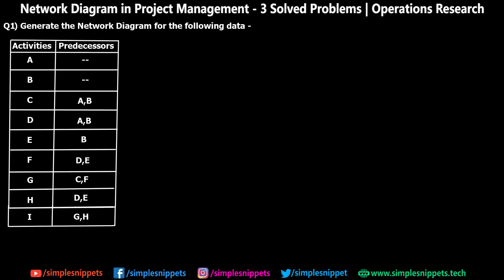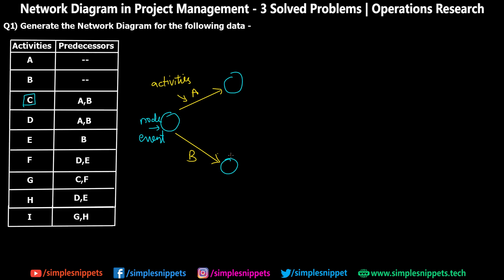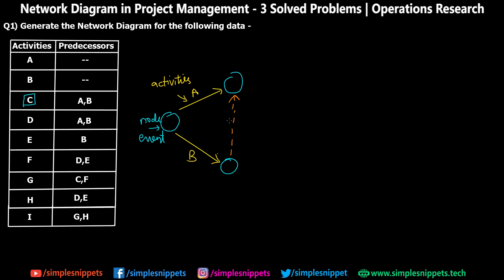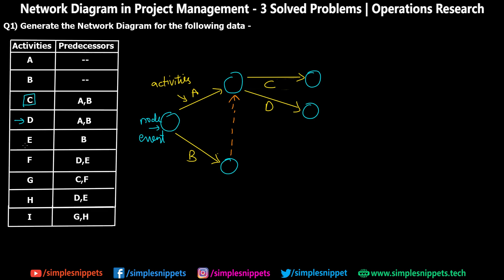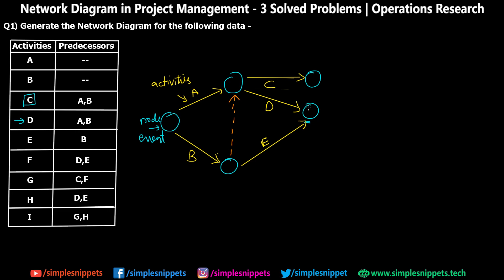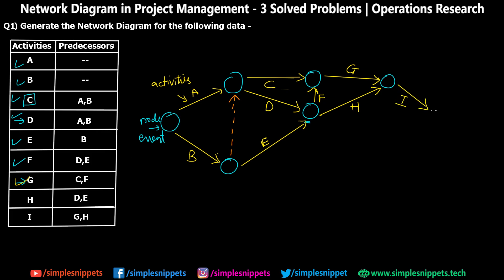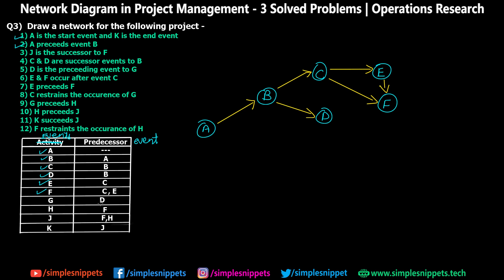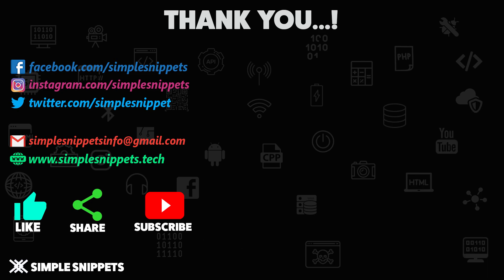Network Diagram in Project Management (3 Solved Problems) | Operations Research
In this video tutorial we will solve 3 different Network Diagram problems in Operations Research. Network diagram in project management is a management tool used to analyze all the set of activities in an project.
1) It gives an idea about the completion time of the project.
2) It gives idea about the time and resources needed for various activities involved in the Project.
3) It gives an idea about the different dependencies of activities.
network diagram is a very important diagram in network analysis used in Project management and operations research domain.